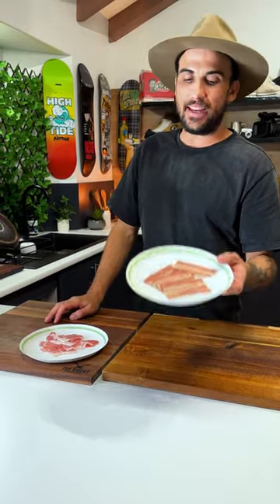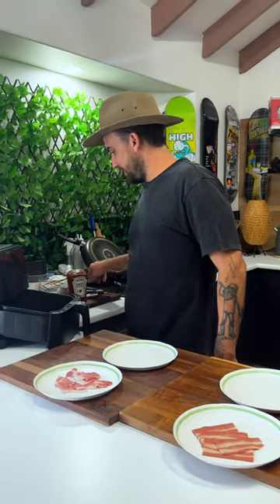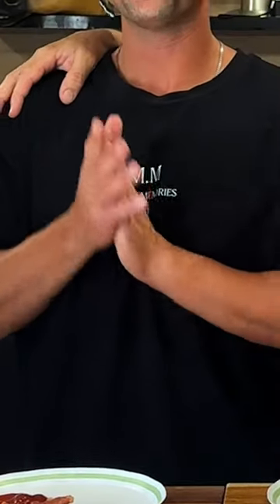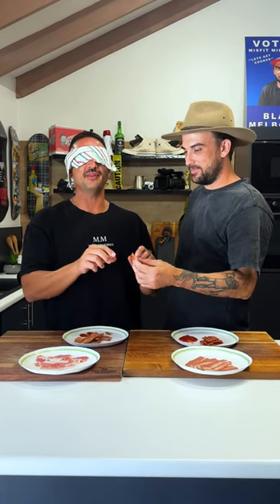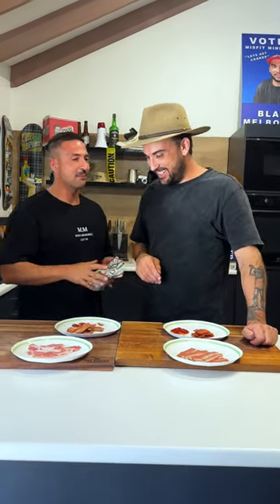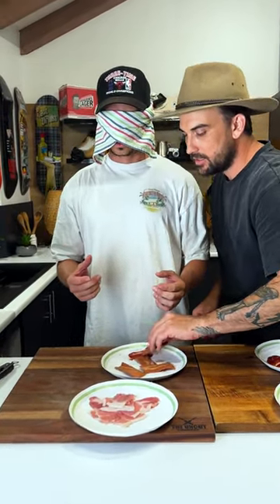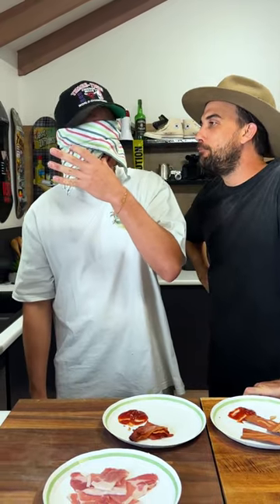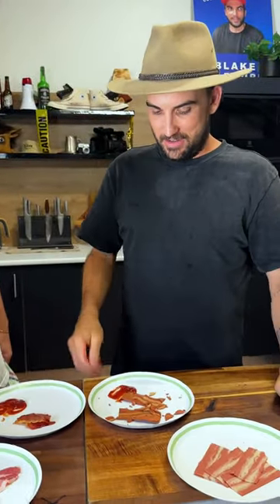Bacon VS Vegan Bacon! 😂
New Collection Now Live!